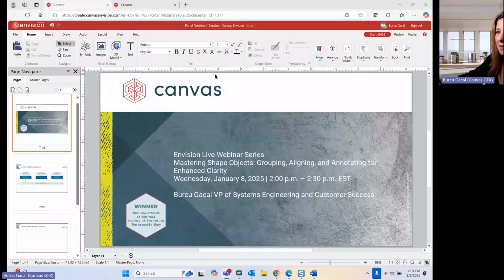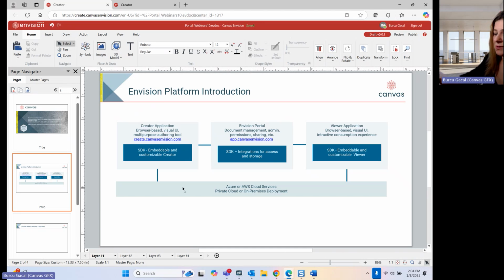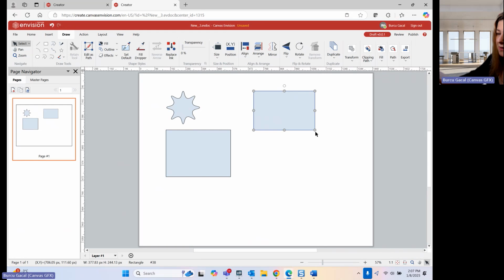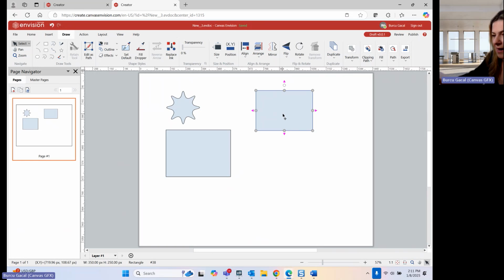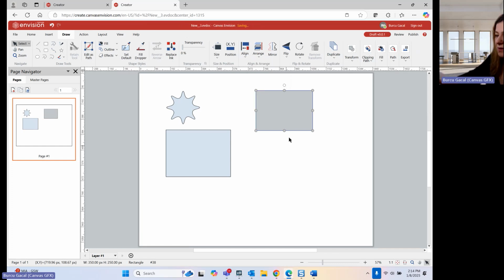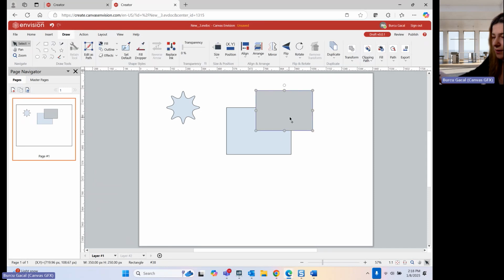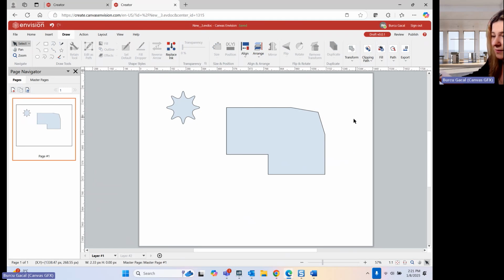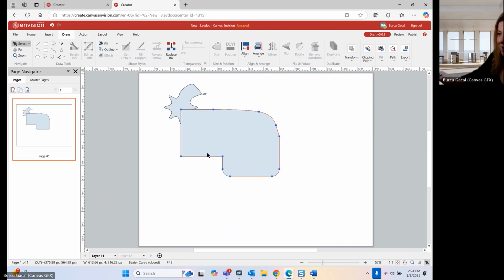Canvas Envision Training - Advanced Object Handling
Discover how to take your designs to the next level by mastering shape objects in the Envision platform. This session will cover grouping, aligning, and annotating techniques that improve clarity and streamline workflows, enabling you to create high impact visual content.

Key Highlights:

- Group shape objects for better organization and consistency.

- Align and position elements precisely for professional layouts.

- Add annotations that enhance clarity and usability in your designs.